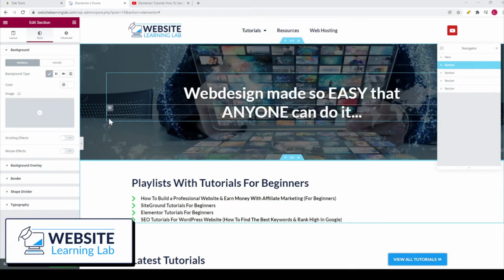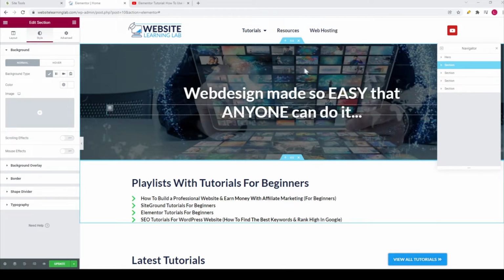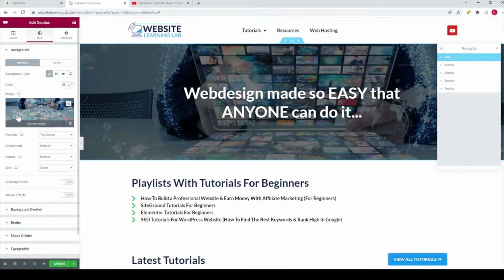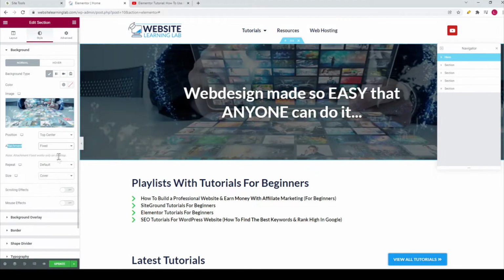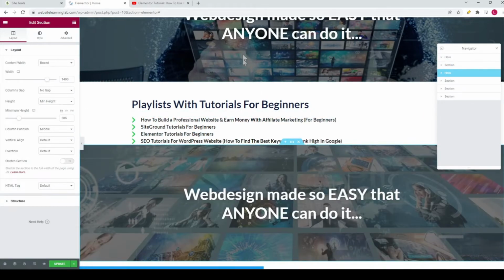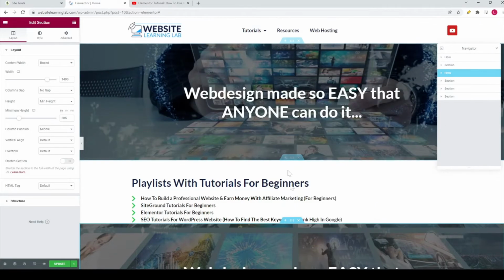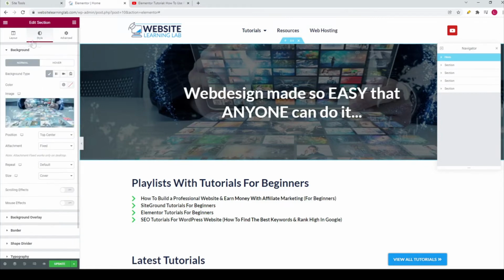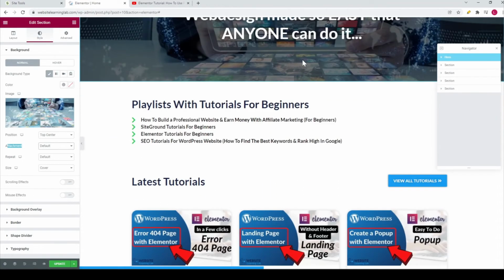Elementor Scroll Effect (Paralax) For Sections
In this quick tutorial I will show you how to add a cool paralax scrolling effect to sections with the Elementor pagebuilder.

 This will add some more dynamic to your WordPress website and offers a better user experience for visitors.